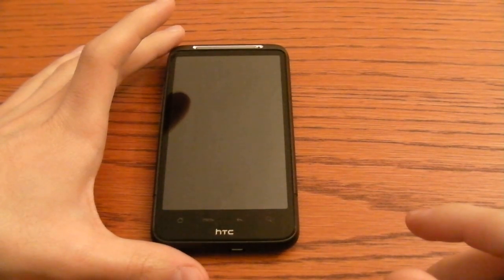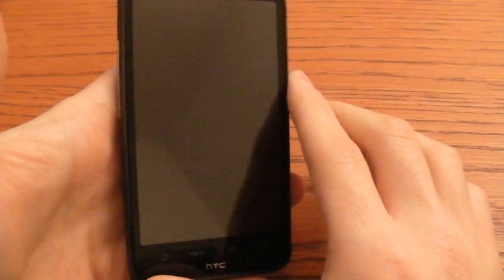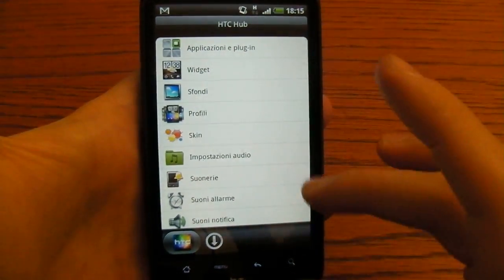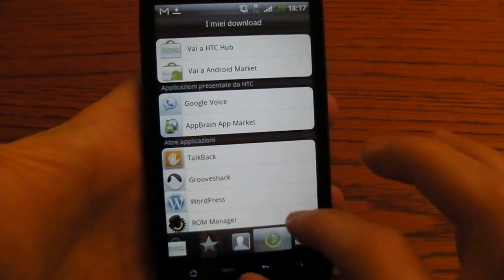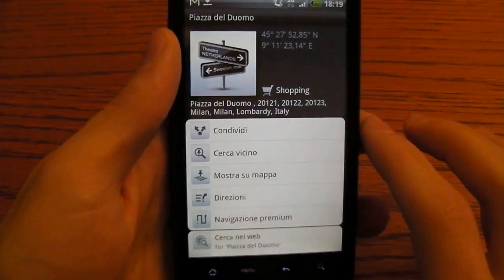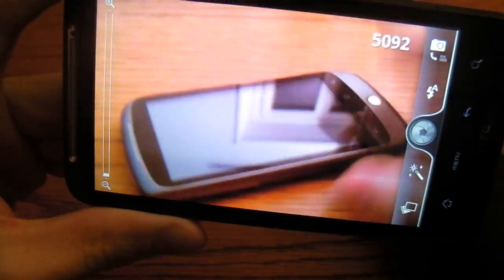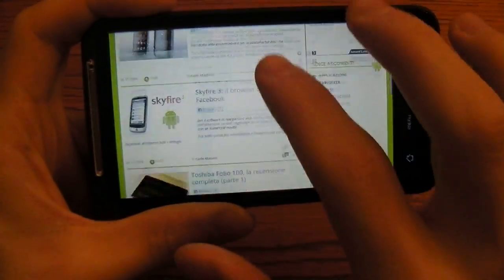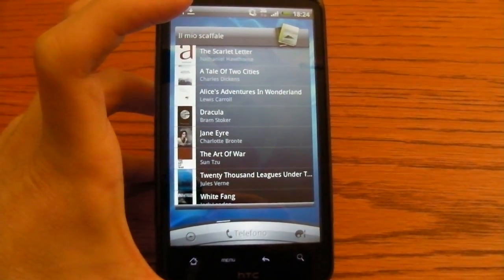HTC Desire HD Videoreview CellulareMagazine.it_Eng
Videoreview of Htc flagship device. With a 4.3" screen, 1GHz processor and the new HTC Sense interface this is one of the most advanced Android smartphone.